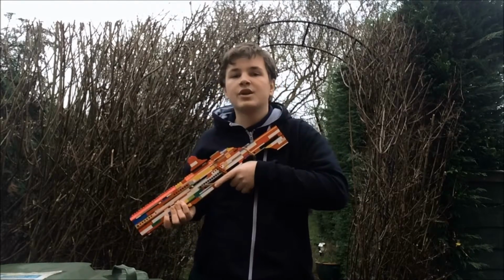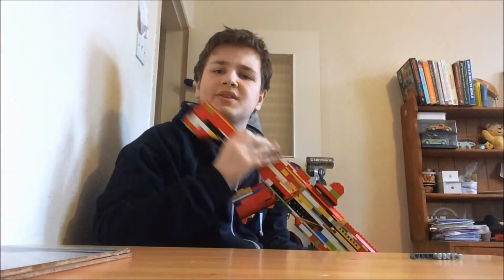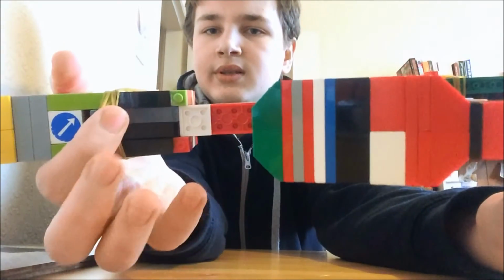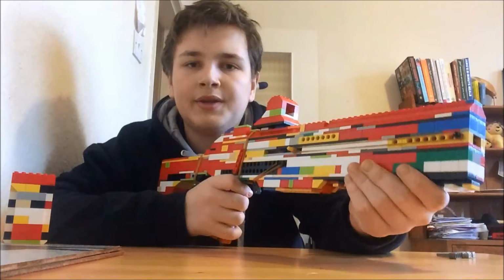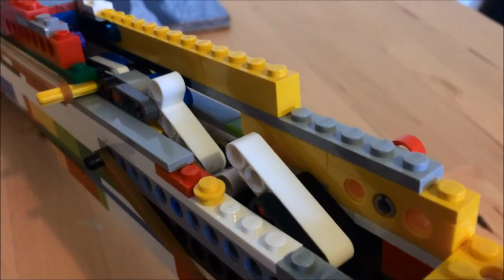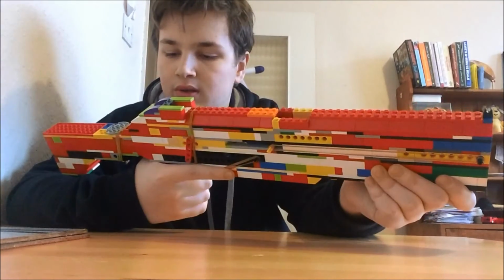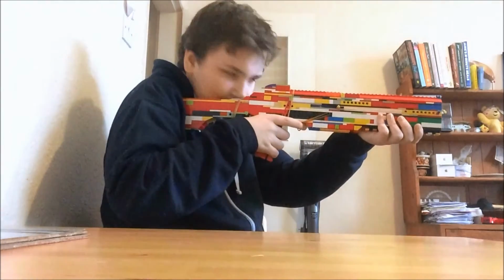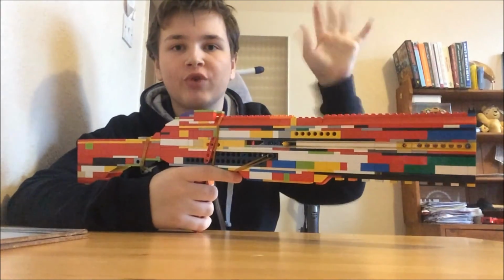Semi Automatic LEGO Rifle (Double-Action)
Hey guys! Welcome back to another LEGO video. This time, we're showing you a cool new semi-auto LEGO brickshooter. This gun uses a smooth double action mechanism and trigger, and feeds like a dream. The gun is easy to use and extremely comfortable in your hand. The issues come with power, and that earlier mechanisms had misfires.

It is based off my prototype repeater, and thus it uses a clip (LEGO rod) that fits into the fixed magazine! Hopefully, you'll find it cool.

But don't act like an arse when doing so. Be kind, but be critical. And if you just want to discuss about Grand Tour instead, that's cool with me!

Also, thanks to Ross Bugden for creating the song in the video, The Wasteland.